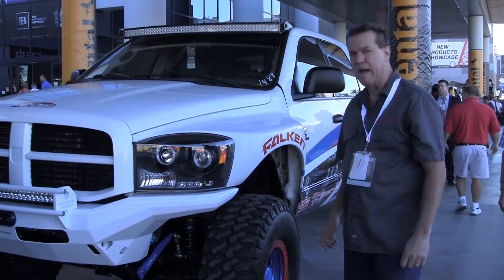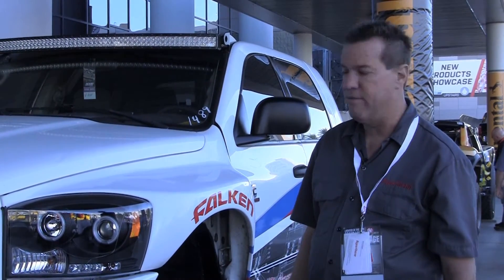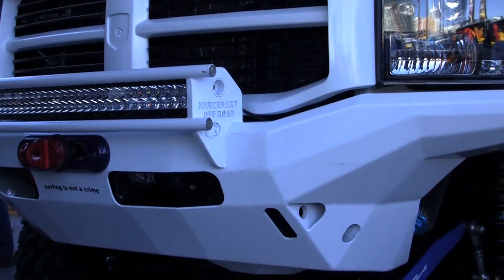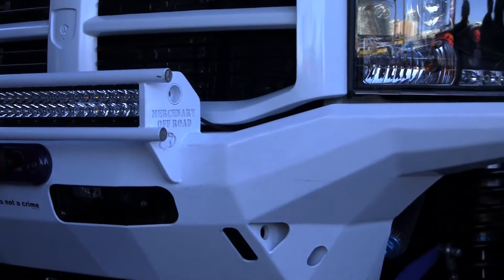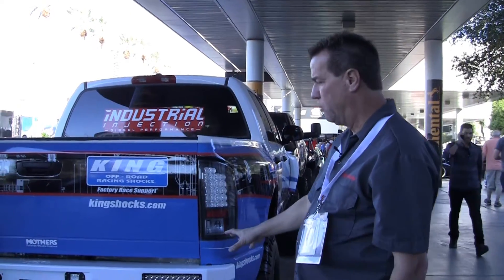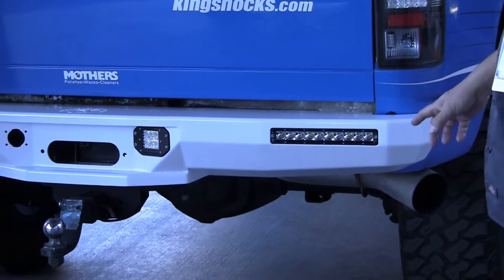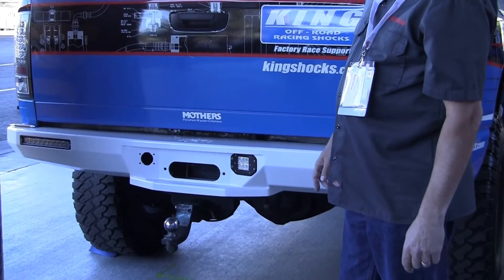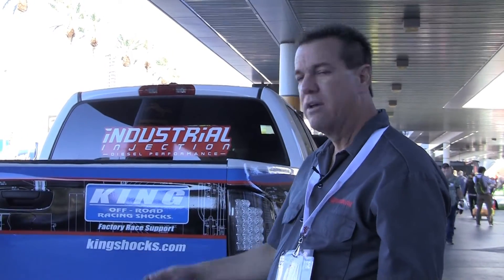Hypertherm’s Michael Vanvakaris at SEMA 2014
Watch as Michael shows off front and rear bumpers custom made with the help of a Powermax plasma cutting and gouging system.

To learn more about how Hypertherm's Powermax systems are used for automotive restoration

Hypertherm's industrial cutting products are designed and built in the United States of America and exported around the world. Hypertherm CAM software, plasma systems, waterjet systems, fiber laser systems, CNCs and other controllers are designed to be versatile, reliable and durable, and to deliver the longest life, highest cut quality, most up time, and lowest operating cost.